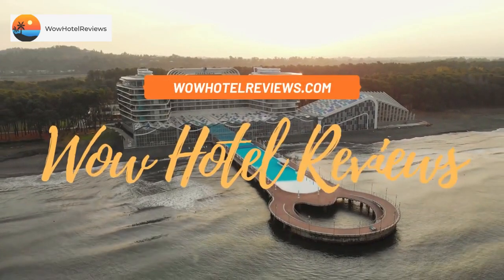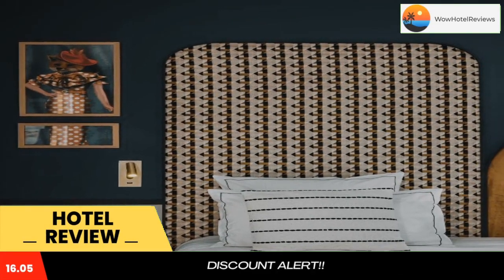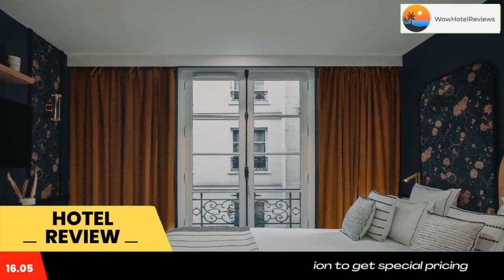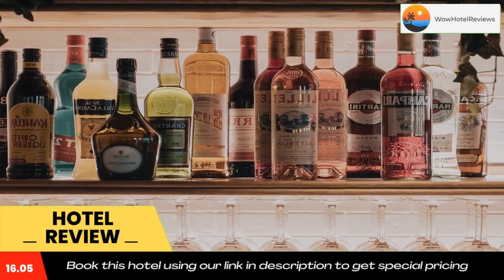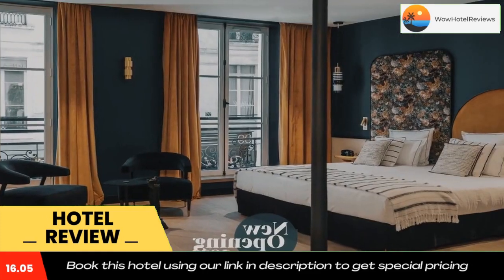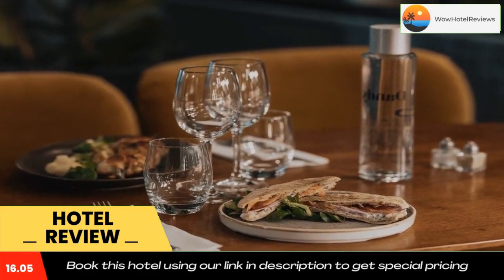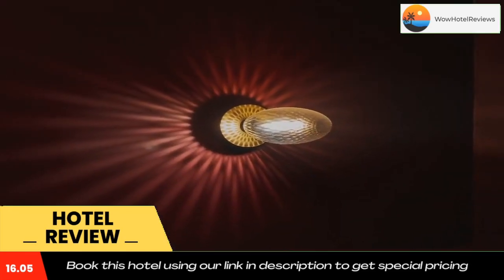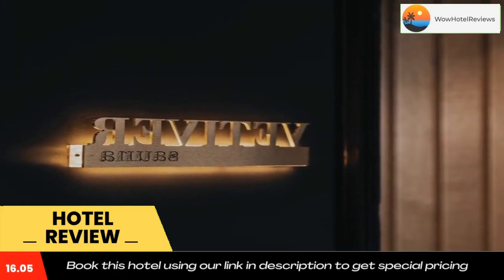Dandy Hotel & Kitchen Review - Paris , France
Dandy Hotel & Kitchen

Boasting a terrace, a restaurant as well as a bar, Dandy Hotel & Kitchen is situated in the centre of Paris, 650 yards from Pompidou Centre. This 4-star hotel offers a concierge service and luggage storage space. Featuring free WiFi throughout the property, the non-smoking hotel has a sauna.
At the hotel rooms are fitted with air conditioning, a wardrobe, a patio with a city view, a private bathroom, a flat-screen TV, bed linen and towels. The rooms in Dandy Hotel & Kitchen are fitted with a coffee machine and a CD player.
A buffet, à la carte or continental breakfast is available each morning at the property.
With staff speaking Arabic, English, French and Italian, round-the-clock advice is available at the reception.
Popular points of interest near the accommodation include Notre Dame Cathedral, Gare de l'Est Metro Station and Sainte-Chapelle. The nearest airport is Paris - Orly Airport, 10.6 miles from Dandy Hotel & Kitchen.